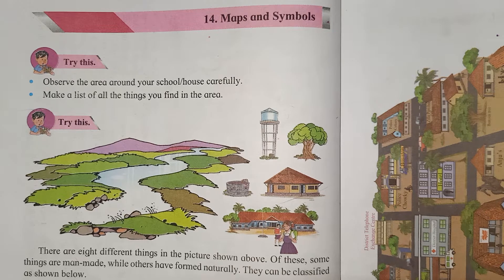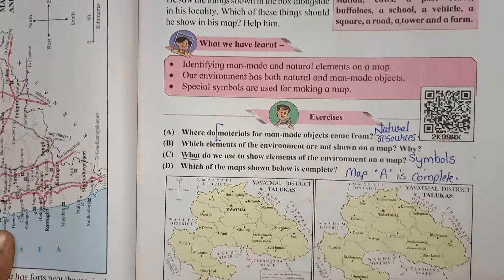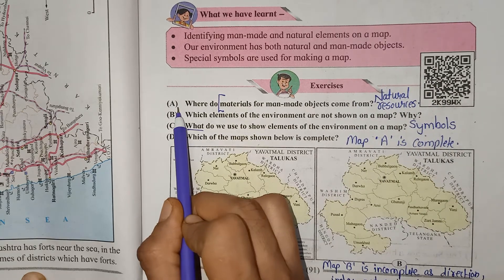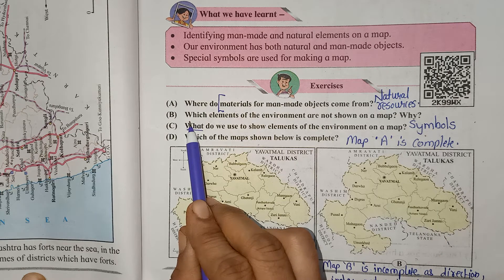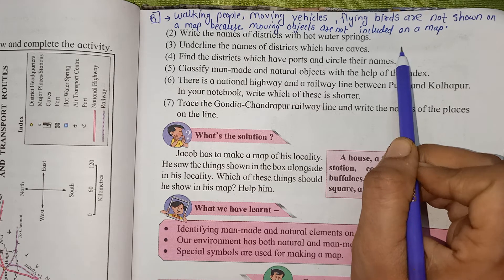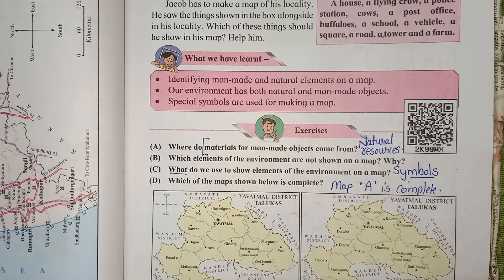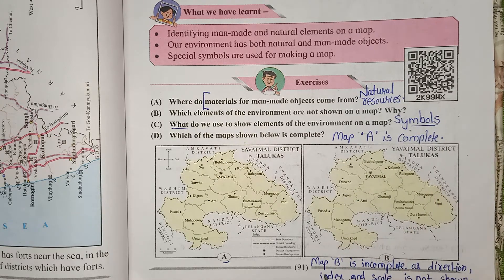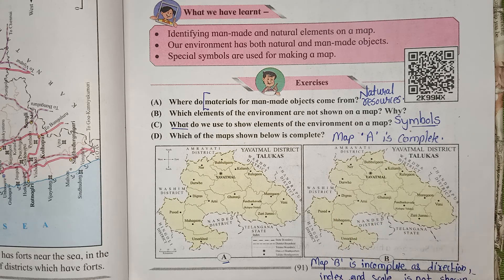Class 4 EVS ( Part One ) Chapter 14. Maps and Symbols Question & Answers Maharashtra State Board